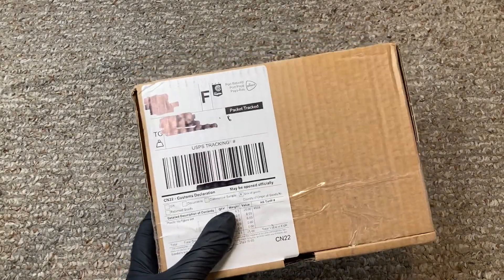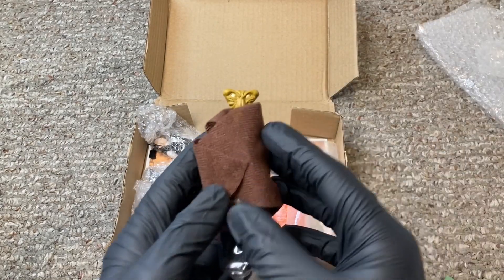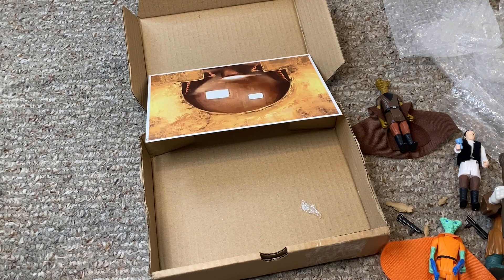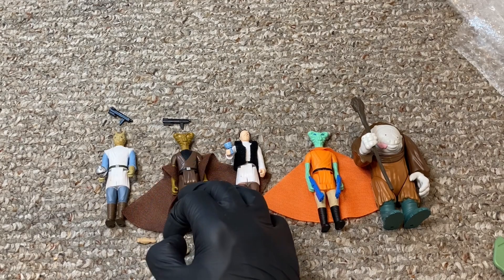Next 17 New Wave 3 Cantina Star Wars Action Figures Review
The Next 17 is back with their custom Wave 3 of Cantina Star Wars action figures! I managed to get my hands on some and I wanted to share with you all. YES! We're finally getting a Dr. Evazan action figure plus a few other vintage Kenner style gems.

I appreciate you checking out the channel and I look forward to chatting with you about ‘Star Wars’ in the comments below.

And Remember, "Collect or collect not. There is no try."